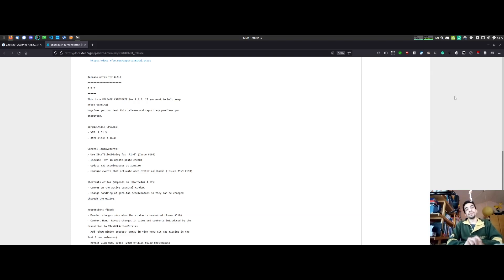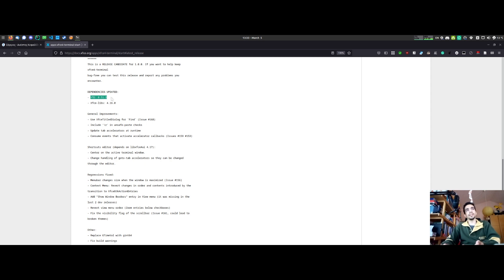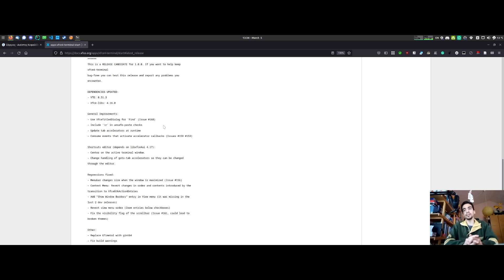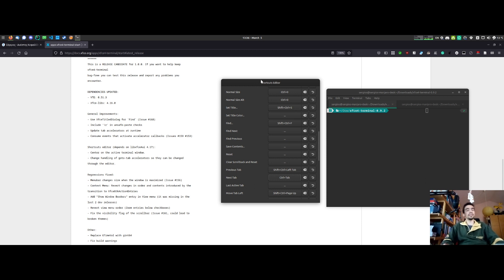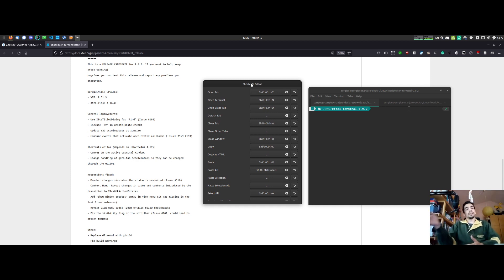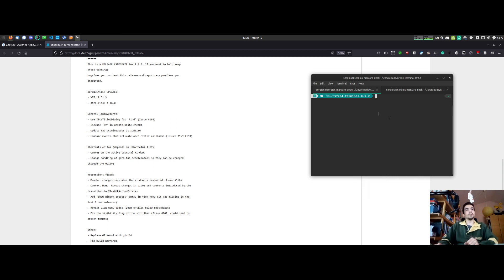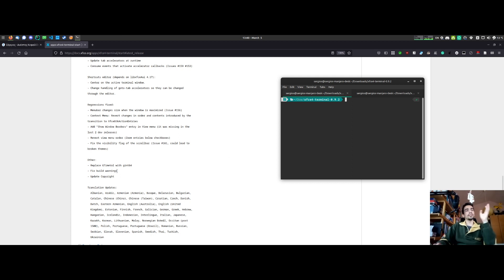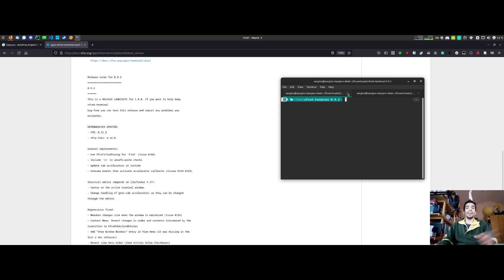Xfce Terminal: Development Release 0.9.2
Hi!

A new development release of xfce4-terminal is here. This one is special because it also serves as a release candidate for version 1.0.0.